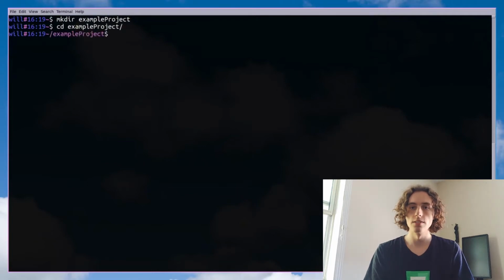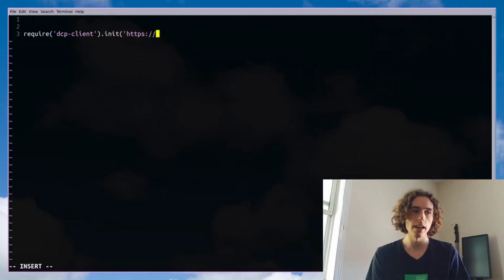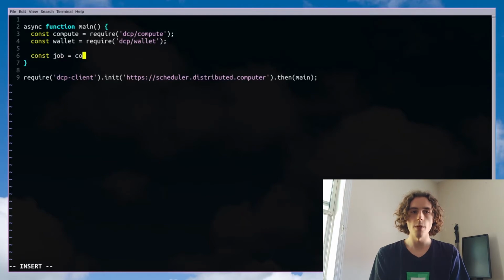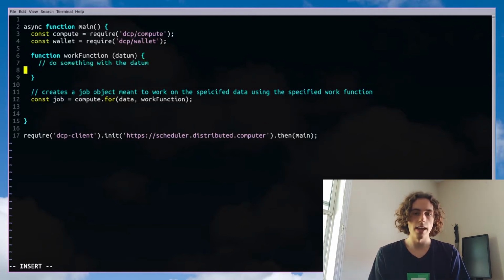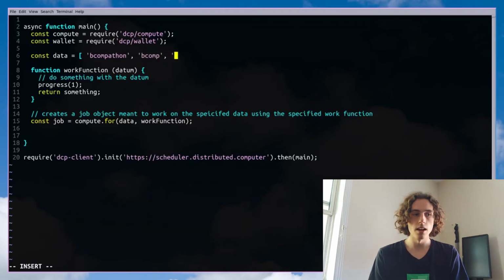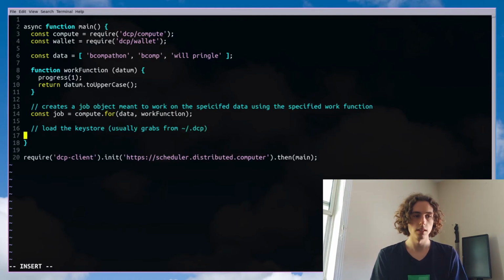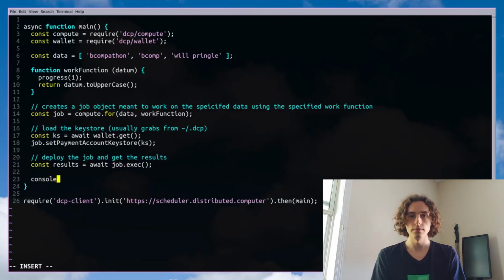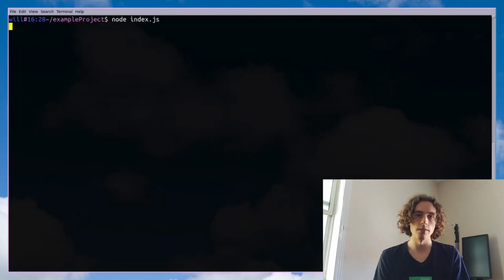DCP: job.exec() tutorial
Distributive Compute Protocol - Deploying your first job tutorial walkthrough using web DCP.